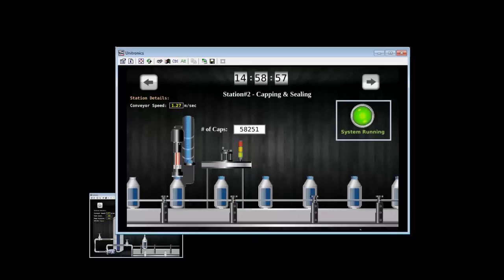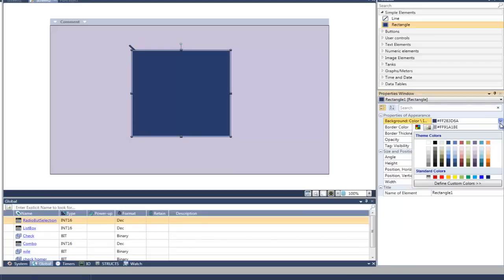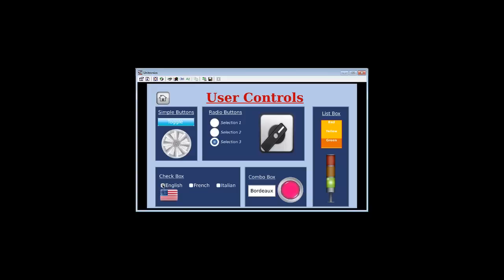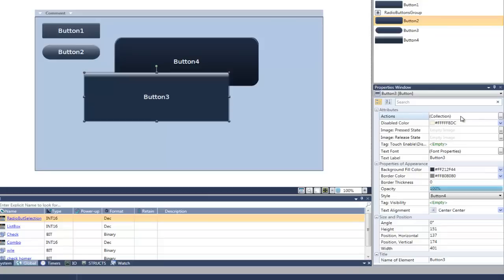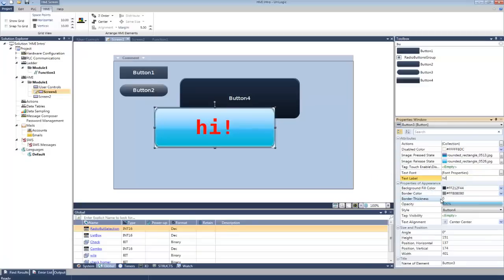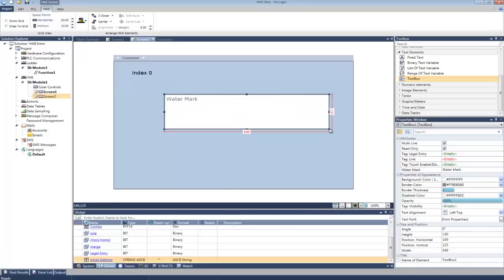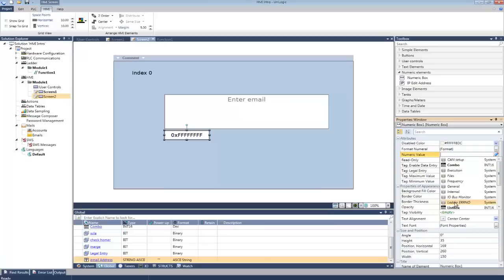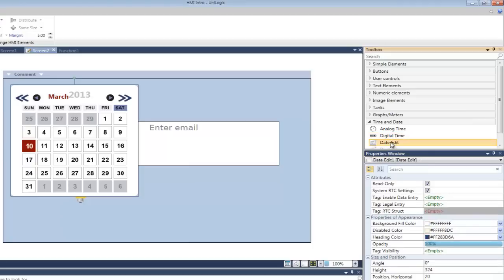PLC Training: HMI | UniLogic for UniStream by Unitronics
The tutorial covers HMI editing environment, including screen setup, grid manipulation, and HMI comments for communication.
It demonstrates the use of various HMI elements like buttons, radio buttons, checkboxes, combo box, and listbox with interactive features.
The tutorial also showcases text elements, text entry, and numeric elements, along with the rich image library provided by Unitronics for creating professional HMI screens.